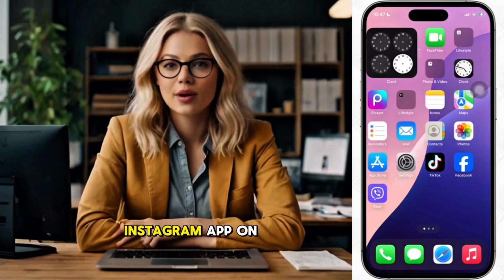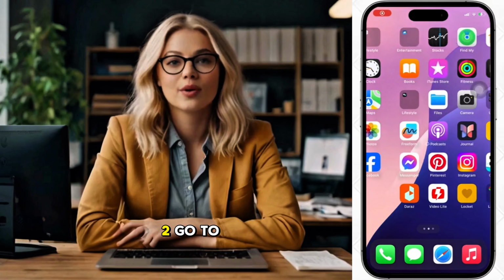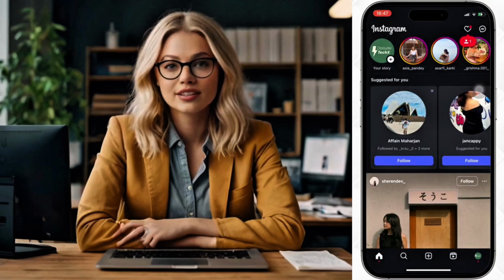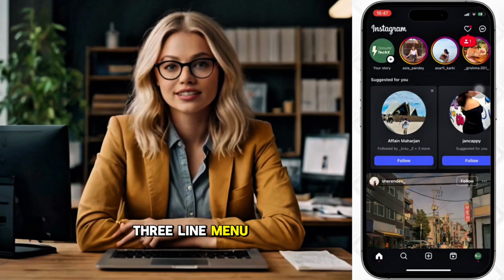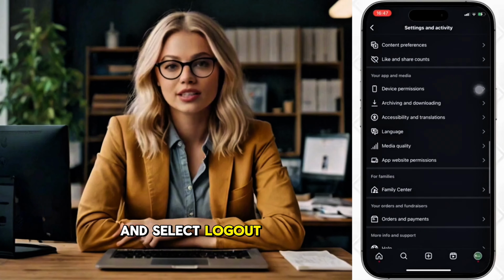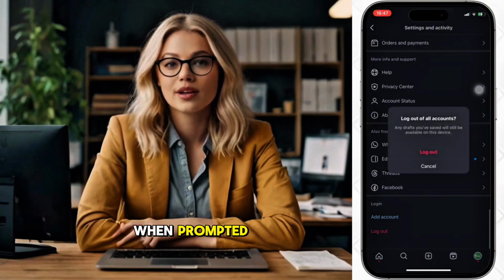How to Fix 'Try Again Later' Instagram Error | Resolve Activity Restrictions & Get Back to Posting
Getting the “Try Again Later: We Restrict Certain Activity to Protect Our Community” error on Instagram? 🚫📲
In this step-by-step 2025 guide, we’ll show you how to fix this issue quickly and prevent it from happening again!

What You’ll Learn in This Video:
✅ Why Instagram shows the "Try Again Later" error
✅ How to clear cache & log out to fix the issue
✅ Adjusting activity limits to avoid temporary bans
✅ How to contact Instagram Support if the issue persists

This error usually happens when Instagram detects suspicious or excessive activity, but this guide will help you resolve it fast and get back to posting!